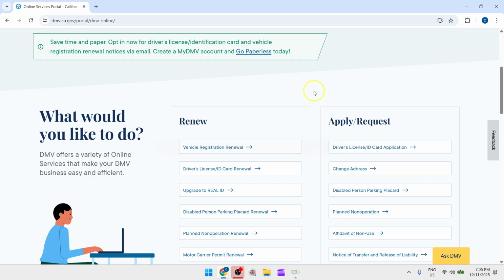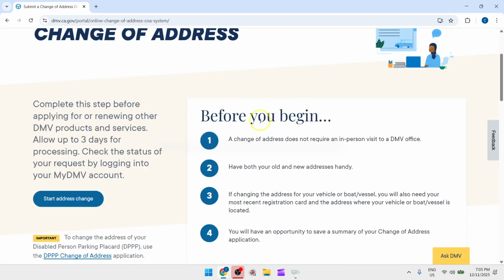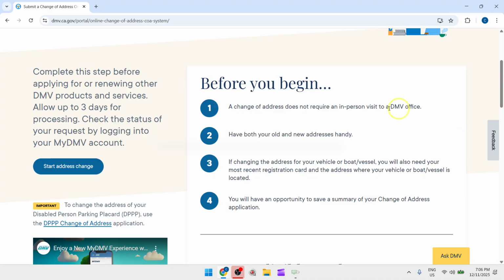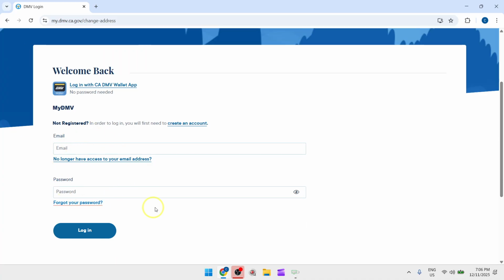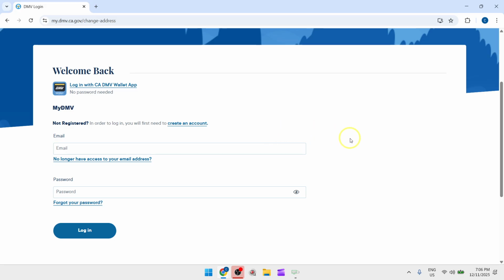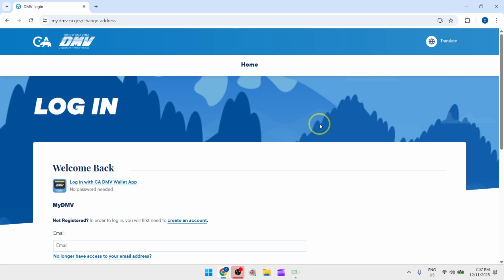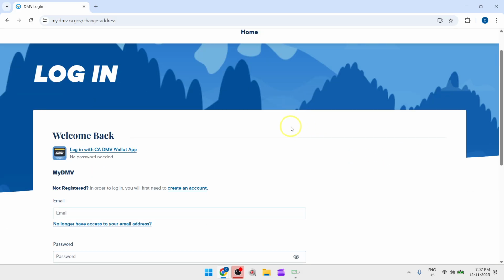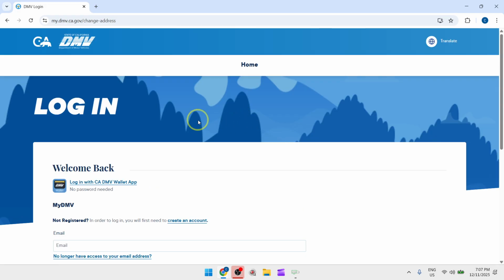How to Change Your Address on Your ID at DMV Online 2026 (Step by Step)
how to change your address on your ID at the DMV online step by step. If you’ve moved and need to update the address on your driver’s license or state ID, this updated 2026 guide explains how to do it through your state’s official DMV website.

In this tutorial, you’ll learn:

Who is required to update their address with the Department of Motor Vehicles

How to change your address online for a driver’s license or state ID

What information and documents you may need

Whether a new physical ID card is mailed

Deadlines, fees, and common mistakes to avoid

Most U.S. states allow online address changes, but rules, timelines, and replacement card options may vary. This guide helps you complete the update correctly and stay compliant with DMV requirements.